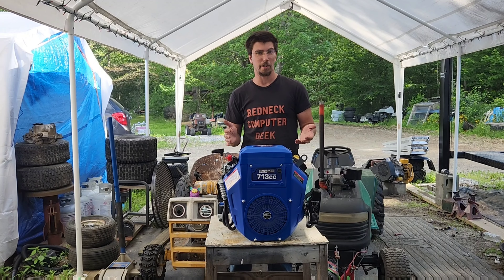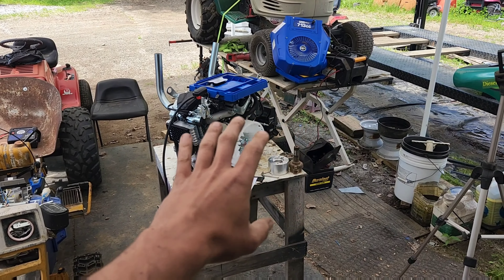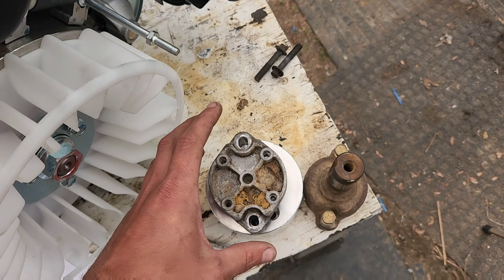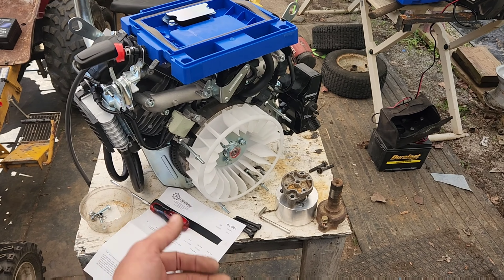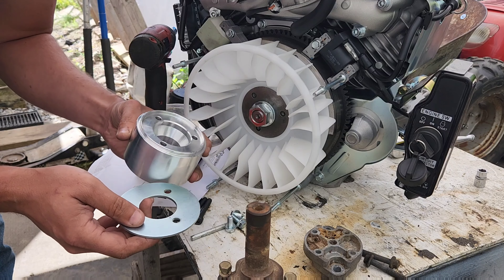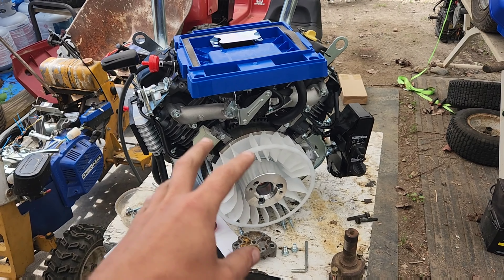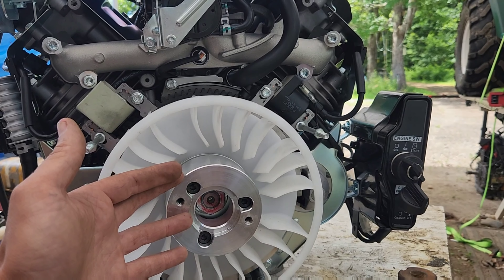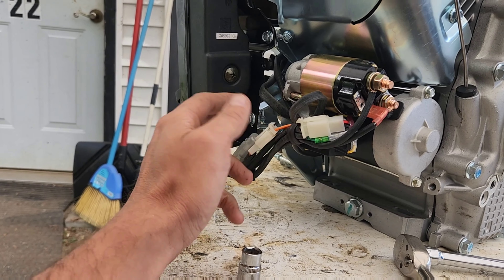Duromax 23hp 713cc XP23HPE